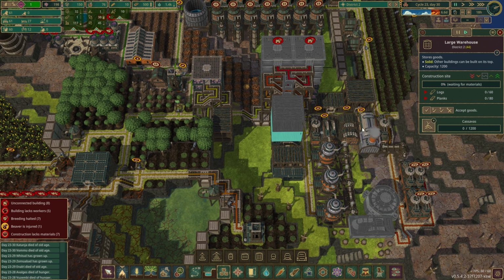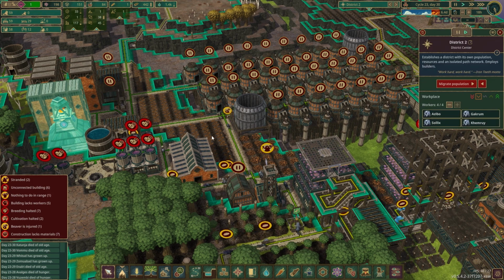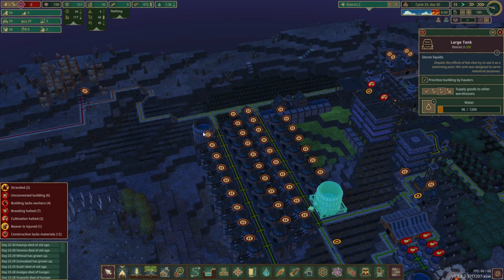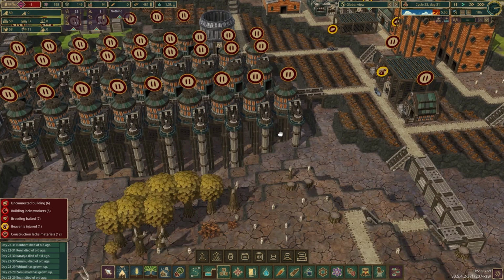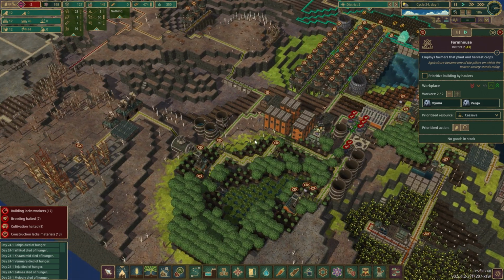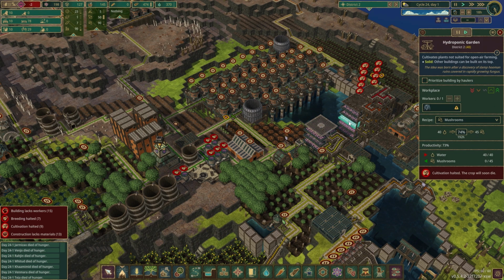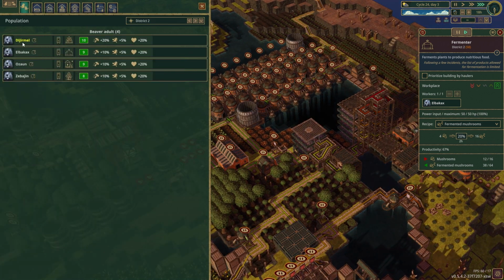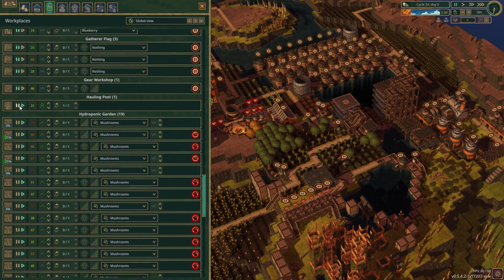Timberborn Update 5 - Iron Teeth Hard Mode - The Risks Were Calculated, But Boy Am I Bad At Maths